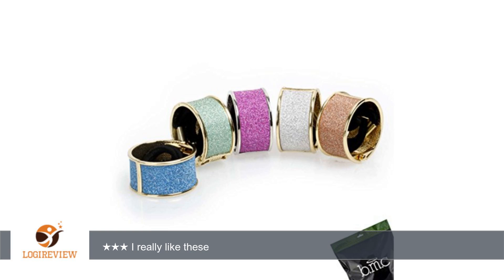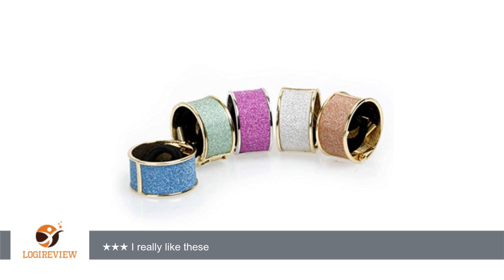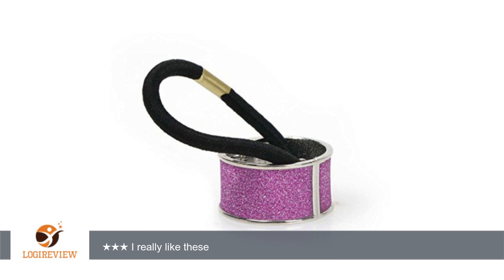BMC Womens 5 pc Alloy Metal Glitter Cuff Wrap Ponytail Holder Hair Tie Fashion Accessory Set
Review about   BMC Womens 5 pc Alloy Metal Glitter Cuff Wrap Ponytail Holder Hair Tie Fashion Accessory Set